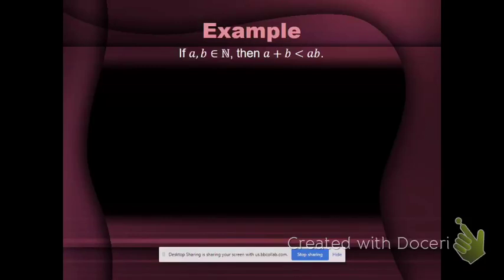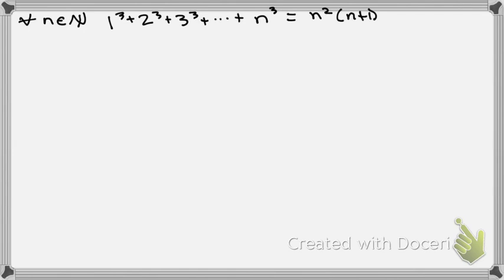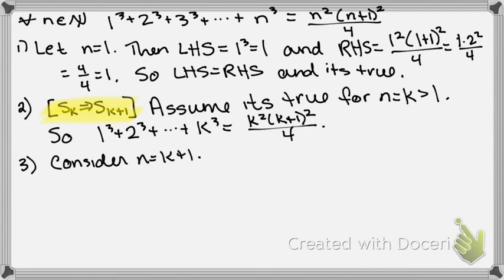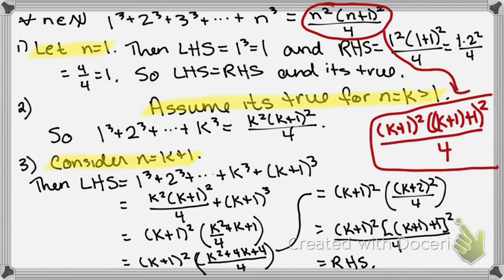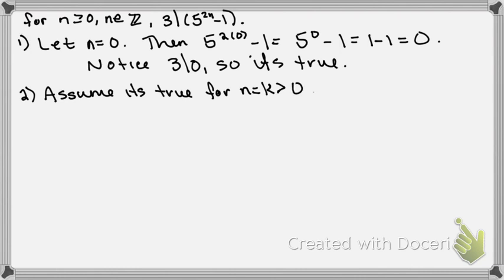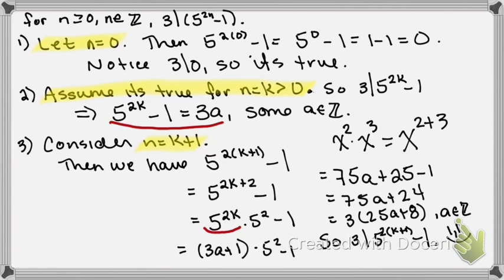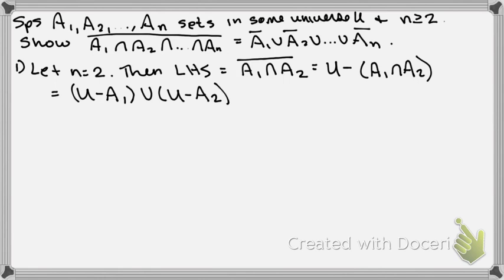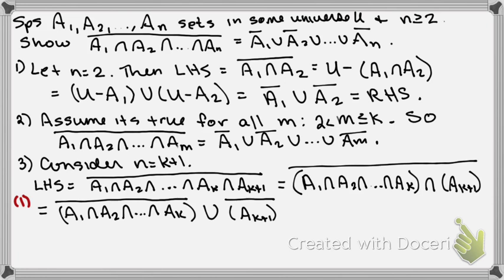MATH 430 Chapter 10